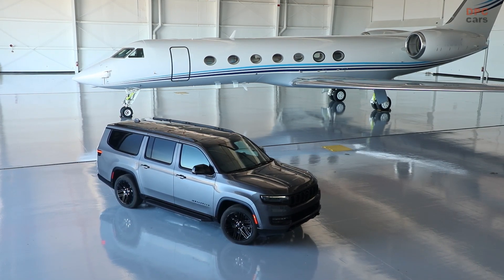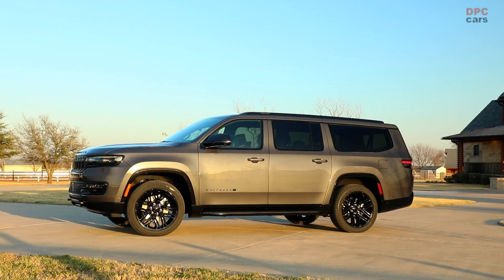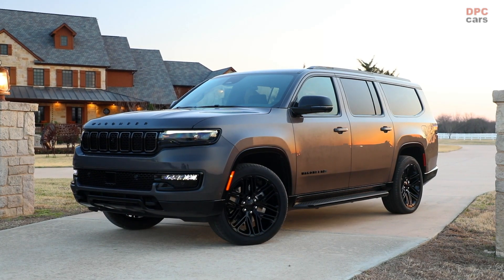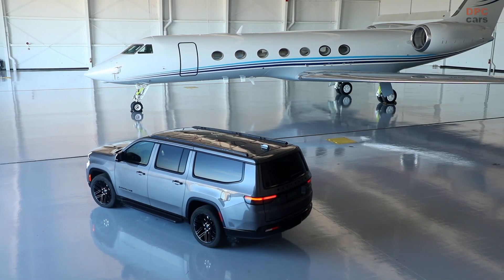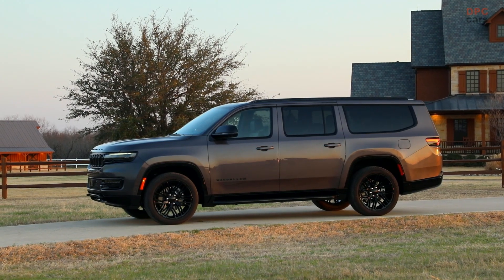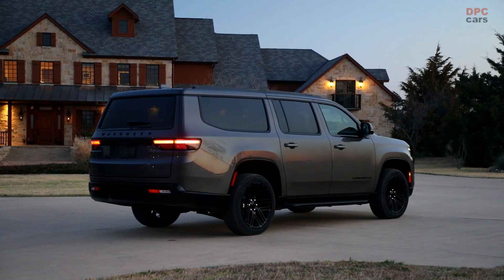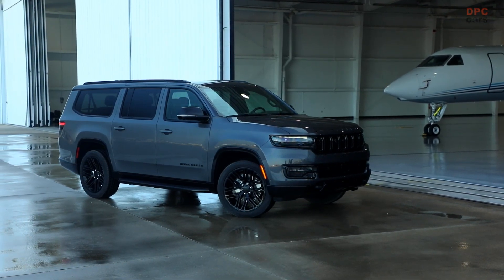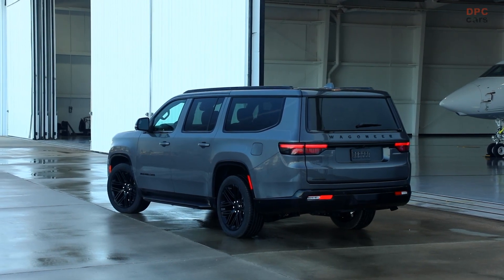New 2023 Wagoneer L Carbide Revealed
Wagoneer, the premium extension of the Jeep brand, continues to grow. Today at the 2022 New York International Auto Show, the new extended, long-wheelbase 2023 Wagoneer L and Grand Wagoneer L, along with the new 2023 Wagoneer L Carbide and the all-new Hurricane twin-turbo engine family, took center stage, bolstering the award-winning lineup that has set the benchmark for American premium SUVs.

The new Wagoneer Carbide trim also makes its global debut in New York, delivering a sleek, blacked-out design to the Wagoneer lineup. Exterior enhancements include Gloss Black wheels, panoramic tri-pane sunroof, Black Onyx grille rings with Gloss Black grille texture, Diamond Black lower front / rear fascia and door flares, and Gloss black roof rack, badges, daylight opening moldings and headlamp, mirror and sill cladding appliques. Inside, the Carbide features new technical hydrographic dash trim, black headliner, Smoke accent stitching, and Global Black seats, instrument panel and doors. The Carbide package will be available on 2022 Wagoneer starting this spring and on all 2023 Wagoneer and Wagoneer L models in the second half of 2022.

Wagoneer L features the Hurricane twin-turbo engine, which produces 420 horsepower and 468 lb.-ft. of torque

The new 2023 Wagoneer L and Grand Wagoneer L are 12 inches longer overall than the standard-wheelbase models. Featuring a 130-inch wheelbase (+7 inches compared to standard wheelbase) and up to 44.2 cubic feet of cargo space behind the third row (+15.8 cubic feet compared to standard wheelbase), the 2023 Wagoneer L and Grand Wagoneer L are designed and engineered to provide unmatched comfort for up to eight passengers and ample cargo room for oversized gear, all while delivering the award-winning attributes of the standard-wheelbase versions, including legendary capability from three available 4x4 systems, exceptional driving dynamics, best-in-class towing capability of up to 10,000 pounds and advanced safety and technology.